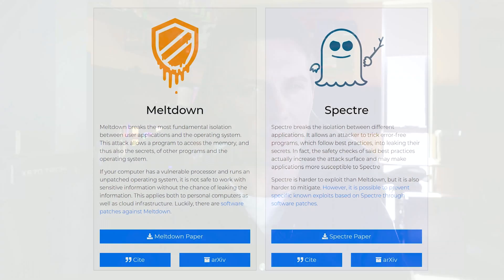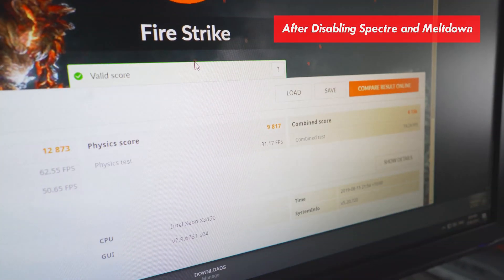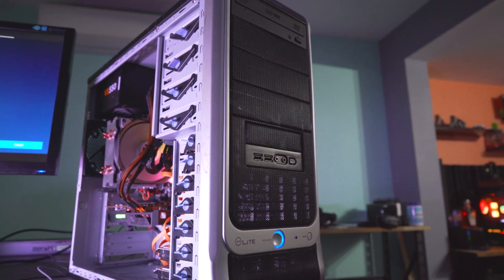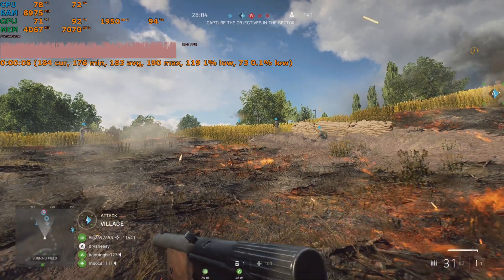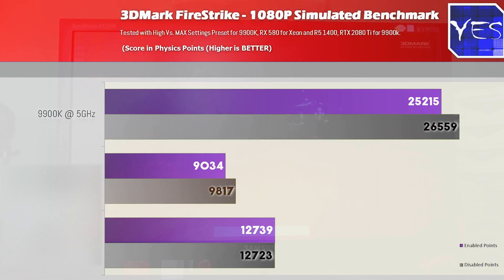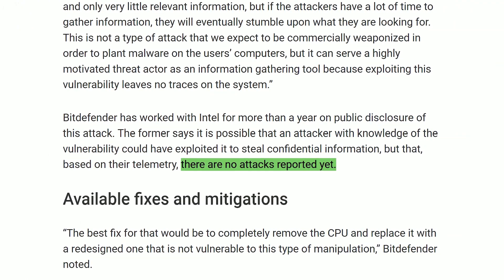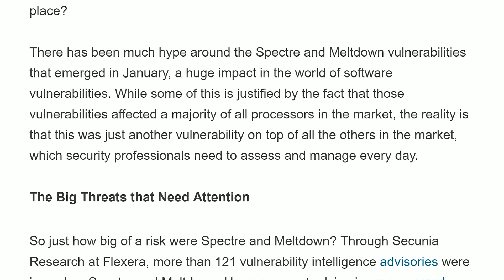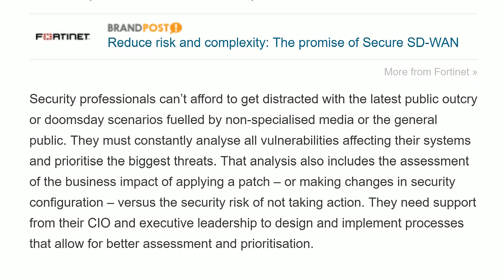Spectre & Meltdown are now NERFING Used Xeon Performance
After I initially tested this patches over a year ago, I didn't think to revisit the situation, until a weird outlier in firestrike sparked my attention big time.  This was the physics score which was performing substantially worse than it was years ago when I remember what an x34xx Xeon can do at 4GHz.